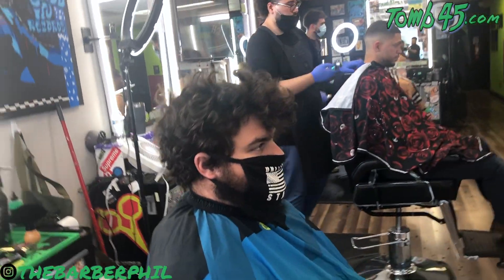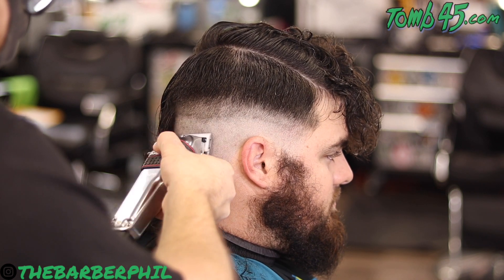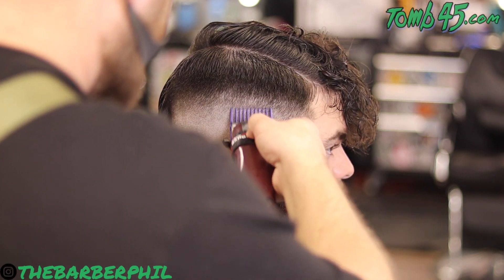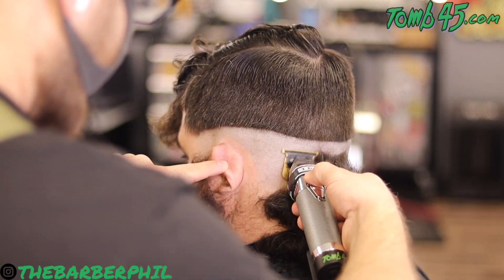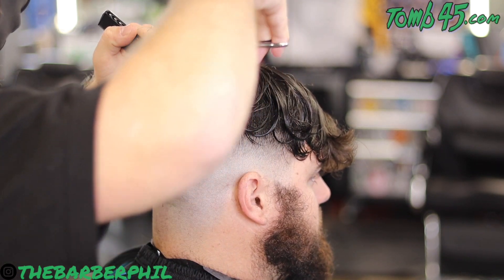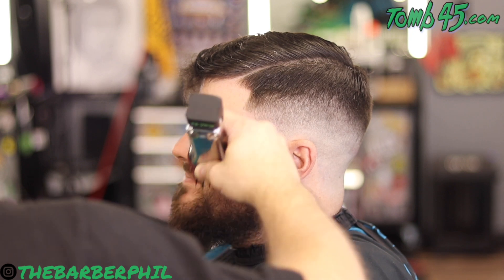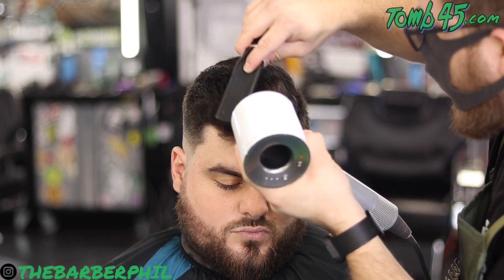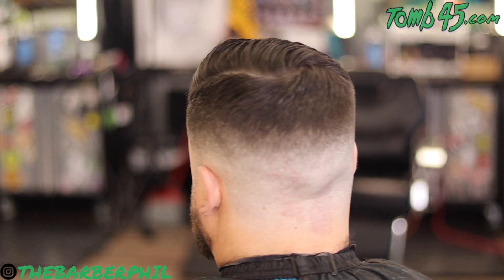LIFE CHANGING TRANSFORMATION | Mid/High Bald Fade | Barber Tutorial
LIFE CHANGING TRANSFORMATION
This video covers a LIFE SAVING Mid-High Bald Fade Transformation.

and sign up under SeanCuts
Hair

Tools used: Tomb45 Power Mat, Tomb45 Power Clip, Wahl Cordless Senior, Wahl Medal Magic Clip, Wahl Magic Clip, Wahl Cordless Detailer, Babyliss FX Trimmer

EASY Haircut | Pay Attention To The Details | Haircut Tutorial | Barber How To- https://